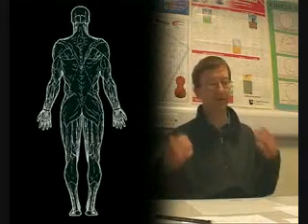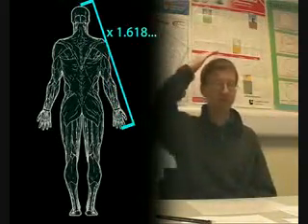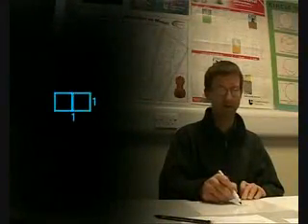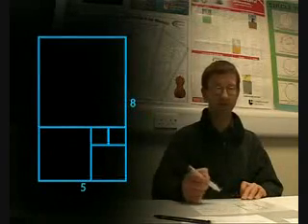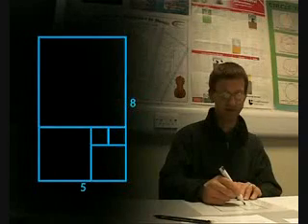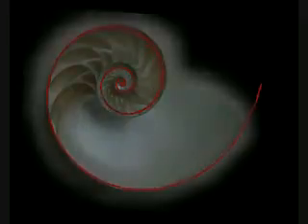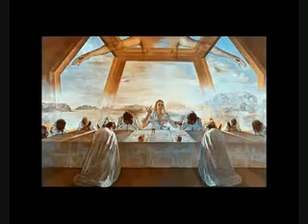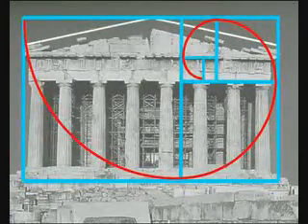Phi and Golden Ratio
Phi for math project